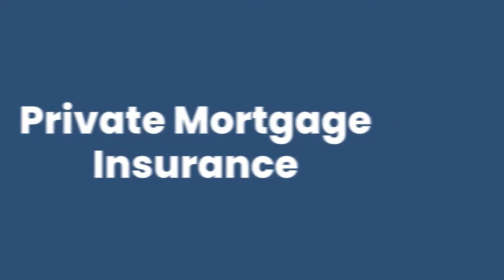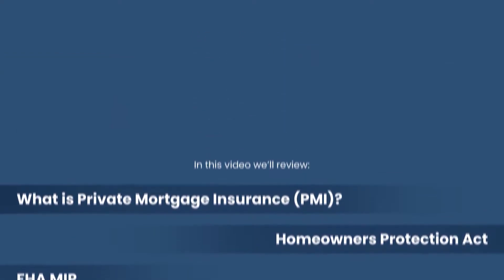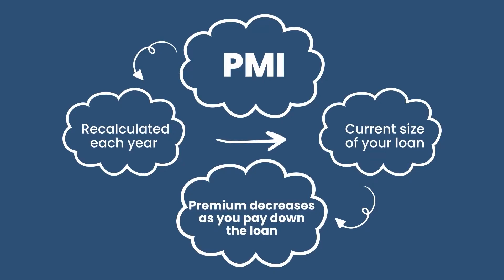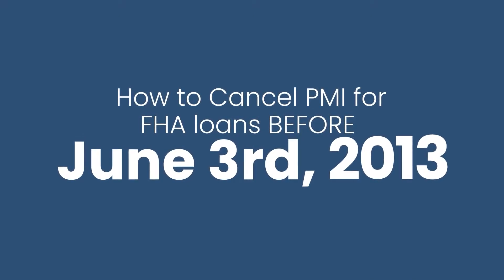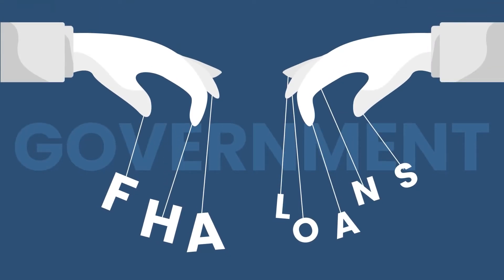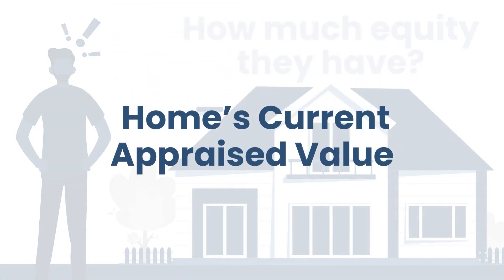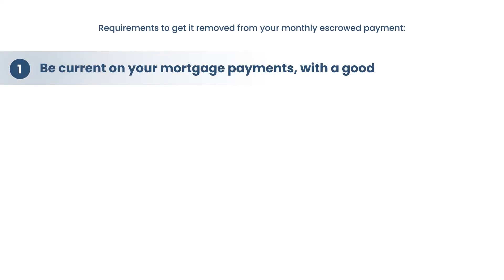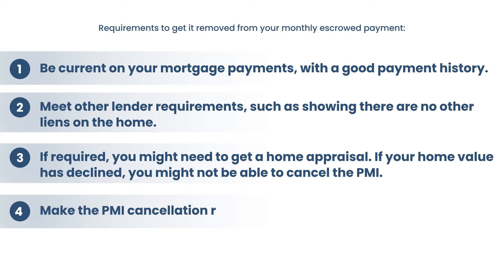Why your Private Mortgage Insurance might NEVER go away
FHA loans on or AFTER June 3, 2013 became non-cancellable. That’s right. These FHA loans skip over that federal legislation and you are now permanently married to your Private Mortgage Insurance as long as it’s in place.

How to get rid of your FHA MIP/PMI
NON-FHA solution to removing PMI Insurance:
What is Private Mortgage Insurance (PMI)
The Homeowners Protection Act (or PMI cancellation act)